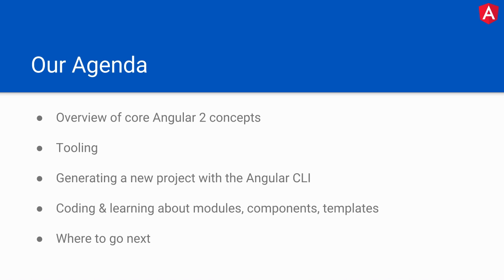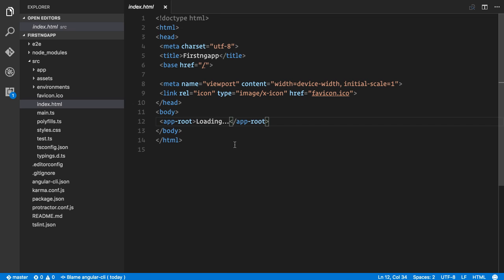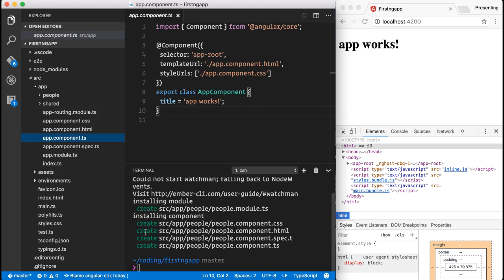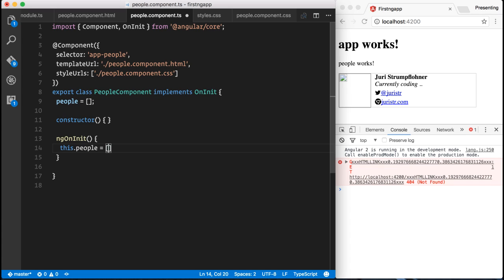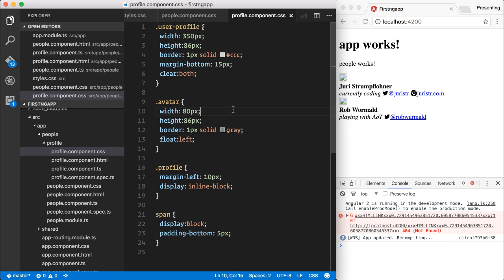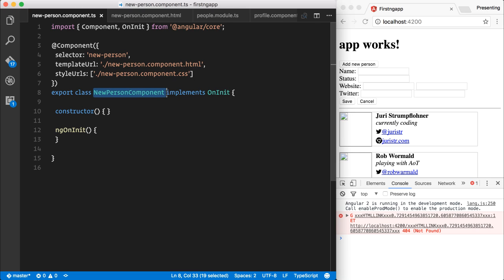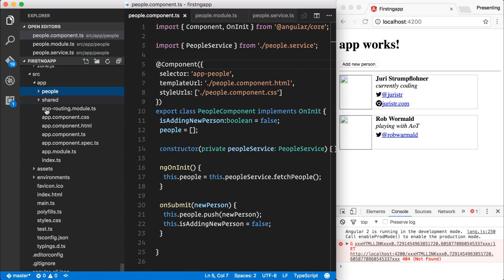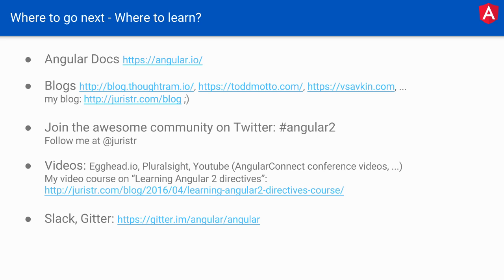Ready to create your first Angular app? Let's do it together. (Angular 2+)